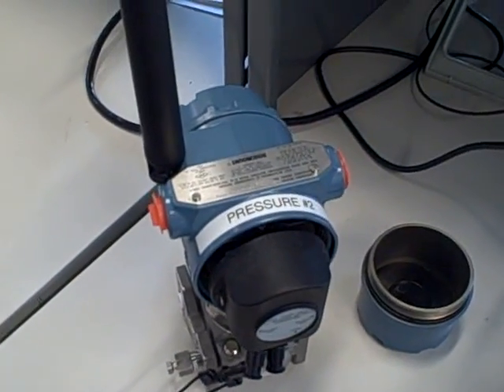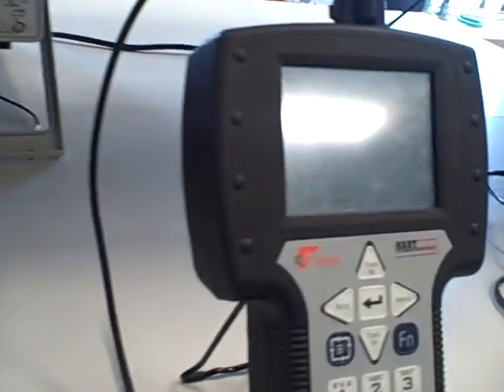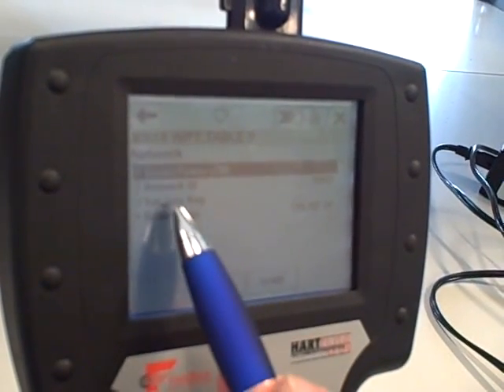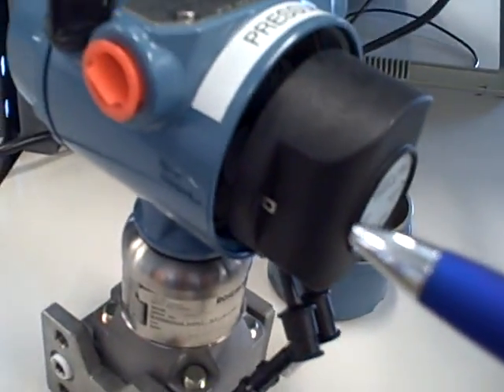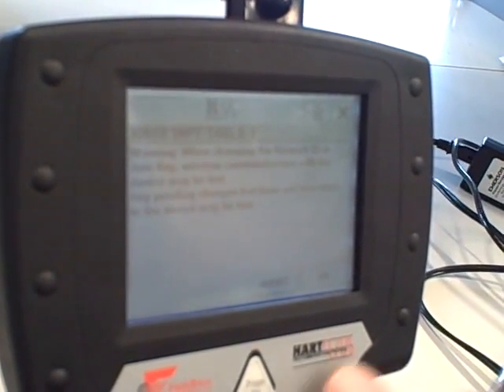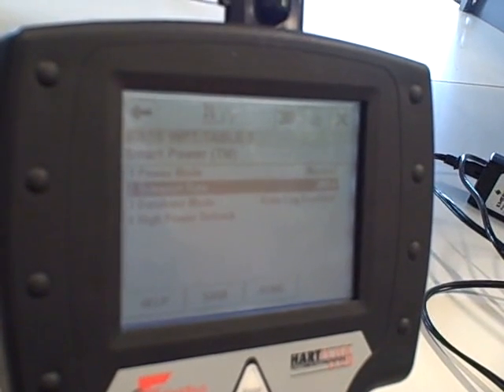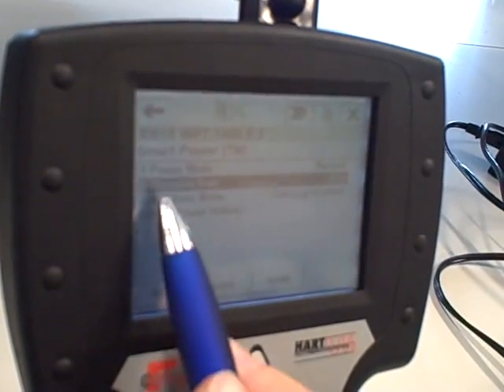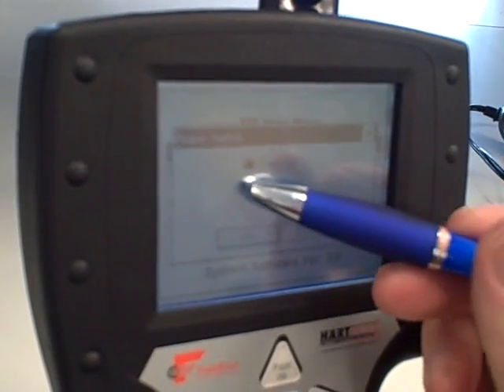Rosemount 3051S wireless HART pressure transmitter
A short video highlighting some of the configuration parameters for one of Rosemount's wireless HART field devices, including the setting of the Network ID and Join Key parameters (necessary for commissioning one of these devices).